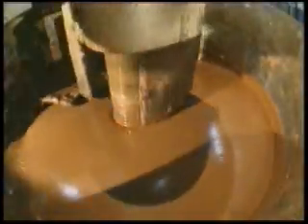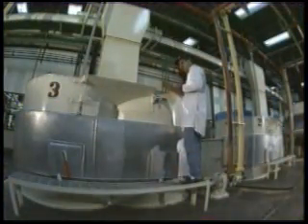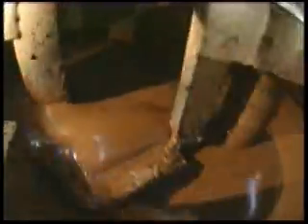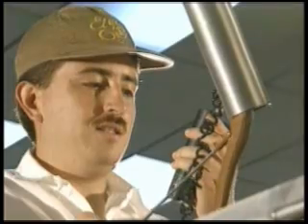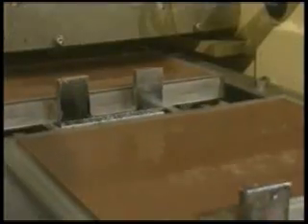How is Chocolate Made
Find out how chocolate is made.  The chocolate production process begins with shelling and roasting fine cacao beans.